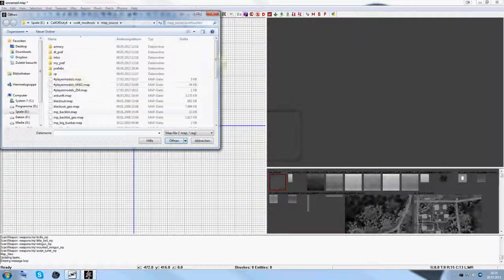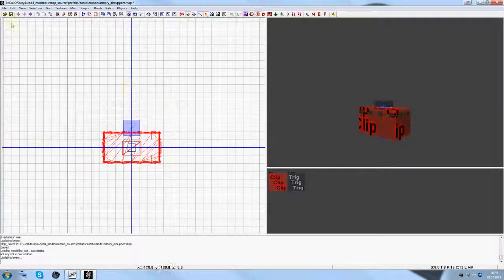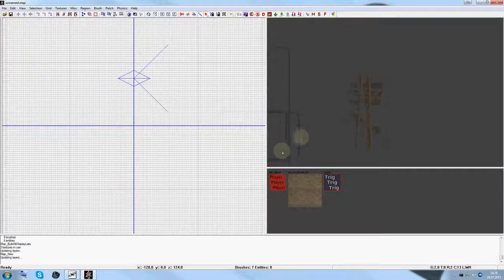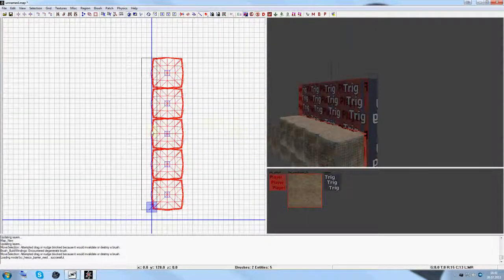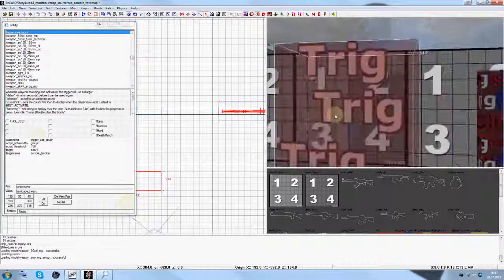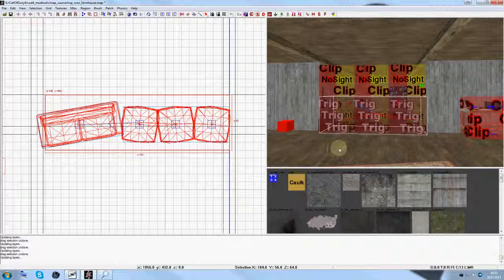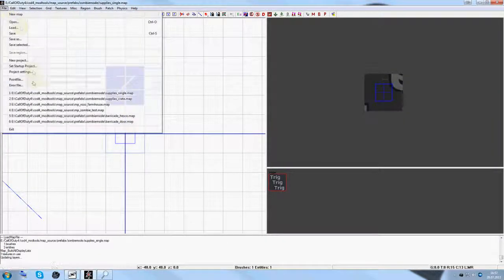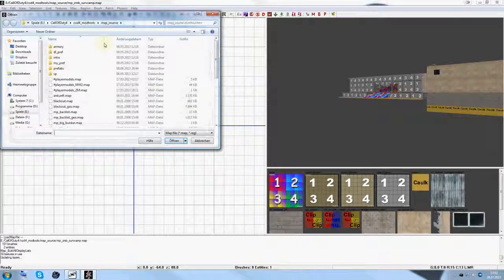Call of Duty 4:RoZo - Mapping Tutorial Part 2/3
I finally explain the prefabs and mention a few targetnames we need.
Stay patient for the final part where I'll explain to finish your map and make it playable.

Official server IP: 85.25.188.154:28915